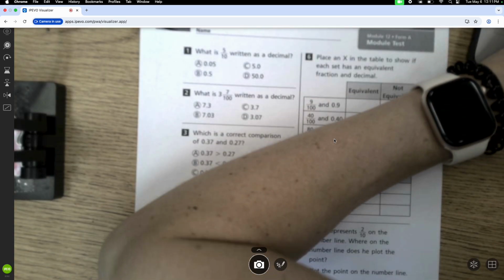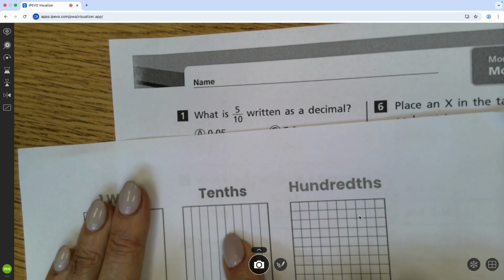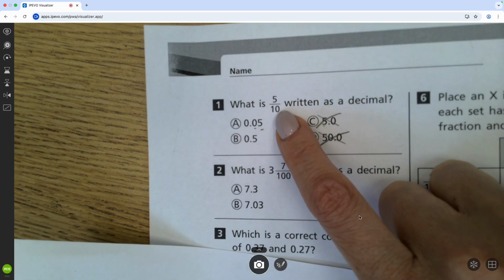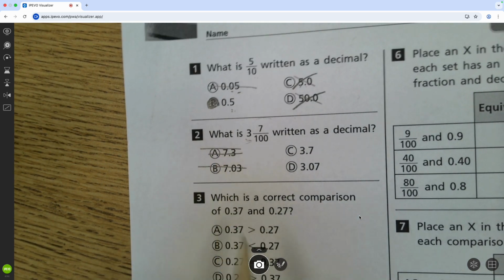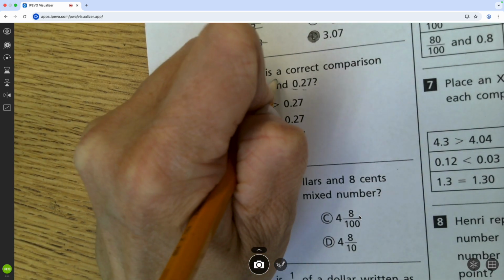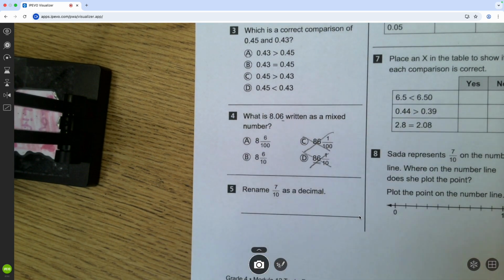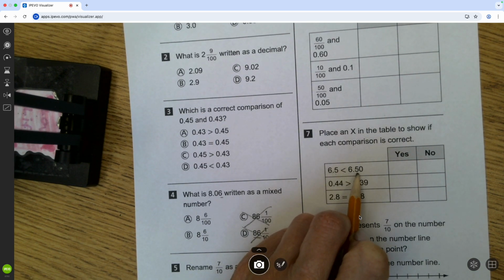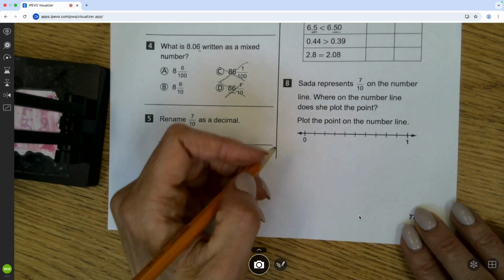Module 12 Test Review Part 1